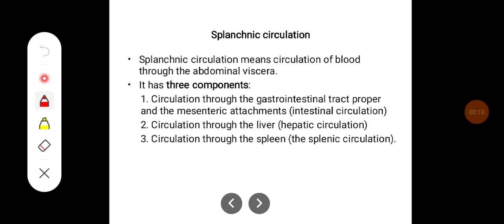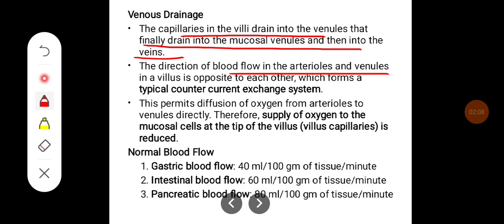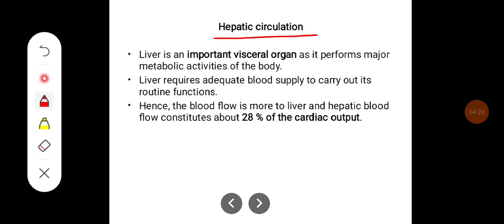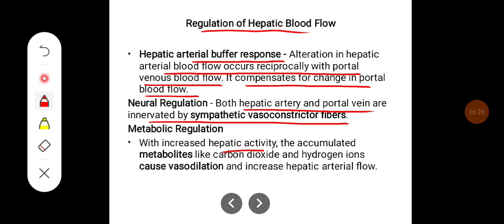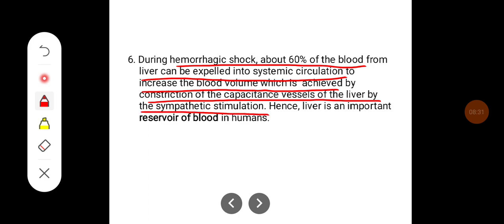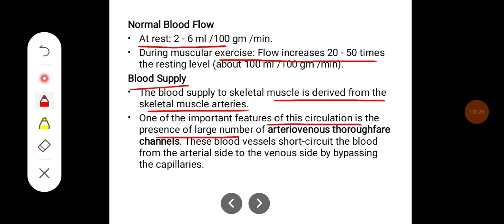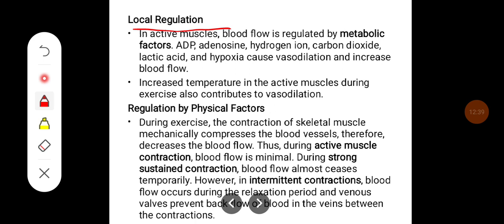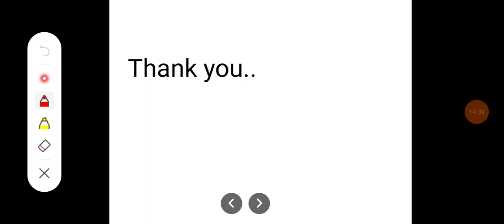Splanchnic circlation l Skeletal muscle circulation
splanchnic circulation physiology,
splanchnic circulation physiology in hindi,
the splanchnic circulation,
gastrointestinal blood flow— splanchnic circulation,
summary of circulatory system,
circulation of blood anatomy,
blood flow circulatory system,
circulatory system dr matt,
circulation of the blood,
development of circulatory system,
overview of circulation physiology,
circulation anatomy and physiology,
explain systemic circulation,
git blood flow physiology,
simple explanation of circulatory system,
circulation of blood and lymph,
ninja nerd heart circulation,
splanchnic circulation,
the systemic and pulmonary circulation,
the circulation of blood,
special circulation physiology,
vasculature of the abdomen,
systemic circulation ninja nerd,
full explanation of circulatory system,
circulatory system systemic circulation,
blood supply of the spleen,
circulatory system 8th grade,
circulatory system grade 8
skeletal muscle circulation,
skeletal muscle circulation physiology,
parts of a skeletal muscle,
anatomy of a skeletal muscle,
skeletal muscles crash course,
skeletal muscle blood flow,
blood flow to skeletal muscles,
skeletal muscle contraction flow chart,
skeletal muscle blood flow during exercise,
blood supply of skeletal muscle,
circulation through skeletal muscle,
how to remember skeletal muscles,
ultrastructure of skeletal muscles,
structure of vertebrate skeletal muscle,
structure of skeletal muscles,
difference between cardiac and skeletal muscle,
structure of muscle cells,
skeletal muscle cells,
skeletal muscle sarcomere,
skeletal muscle ultrastructure,
skeletal muscle fiber anatomy,
skeletal muscle fibres,
structure of muscle fibres,
parts of the sarcomere,
skeletal or striated muscle,
skeletal muscle grade 5,
skeletal and muscular system,
science 6 muscular system,
skeletal cardiac and smooth muscle,
muscular system skeletal muscle